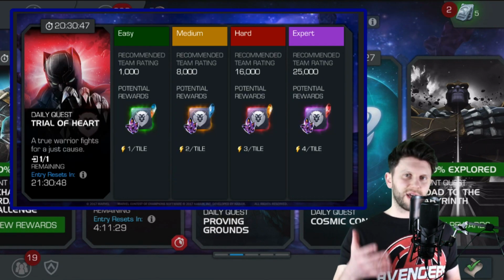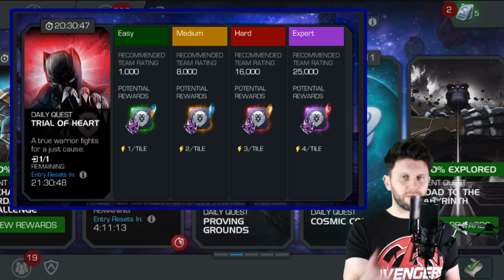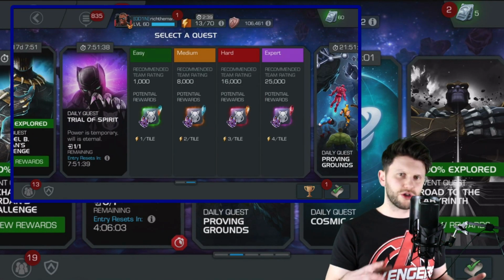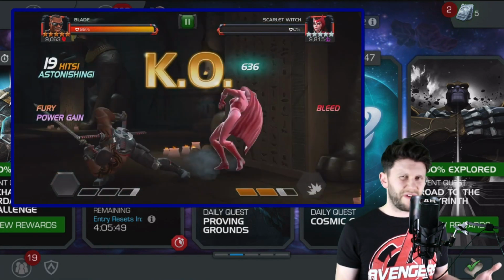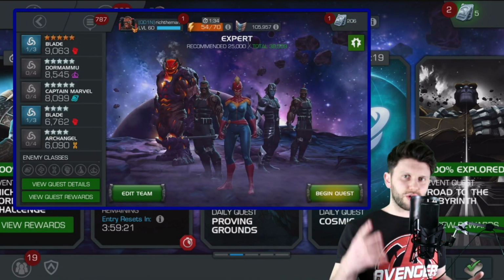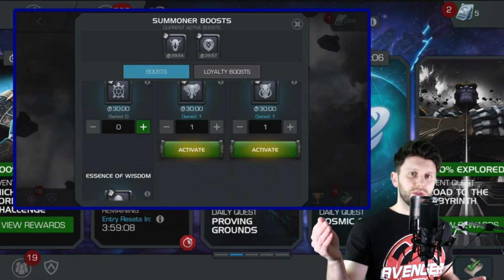Complete Guide to Trials of The King [Expert Focused]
This Videos Topic ▶ We look at the Trials of The King in this guide

Thank you ▶ si7hl0rd

▶ Games Covered (DOWNLOAD FOR FREE)

CANON SLR2 aka 200D
Cam link
Edited with Cyber Link Power Director 12
Computer - Some hunk of junk that needs replacing